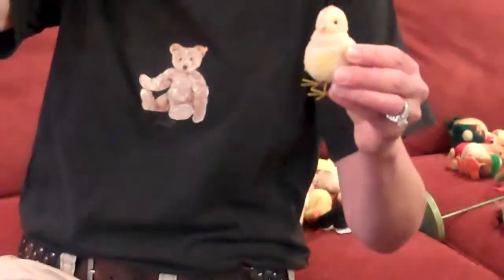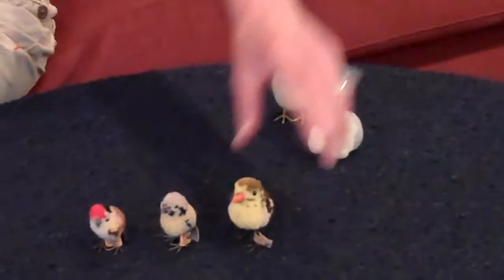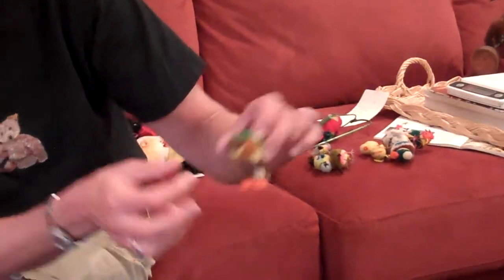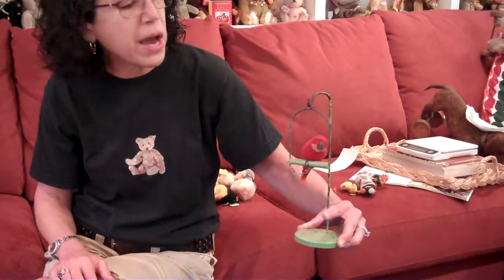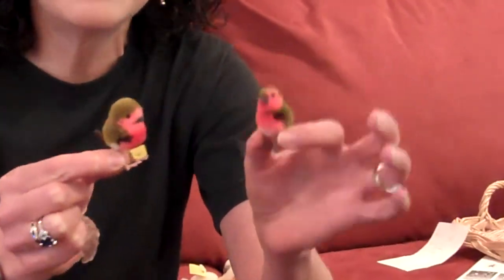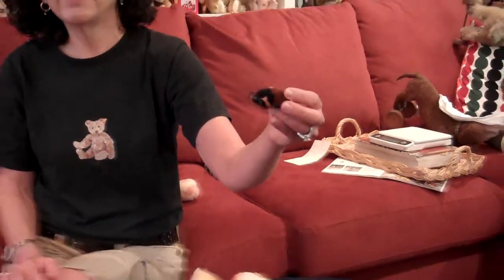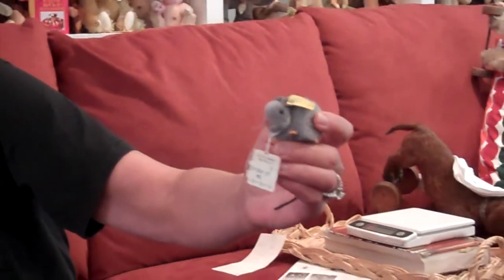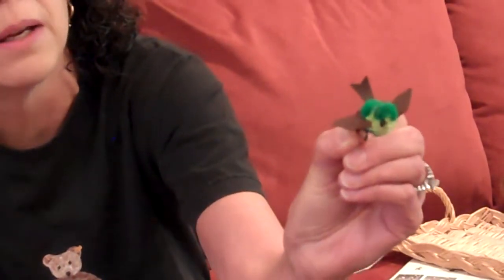Happy Handfuls: The History Of Steiff's Woolen Miniatures Through The 1980s.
Less is more when it comes to Steiff's woolen miniature production. These little loves captured the hearts and minds of collectors worldwide upon their debut in the early 1930s. Today - given their rarity, ephemeral nature, and appealing size - they are as popular as ever. Come learn the history and background behind this marvelous legacy Steiff product line with Steiffgal!